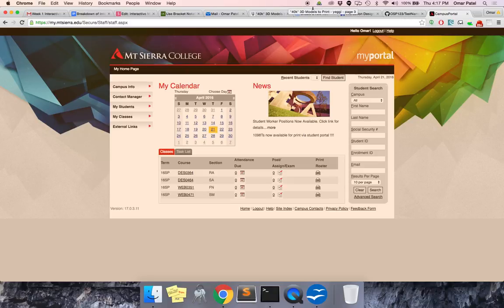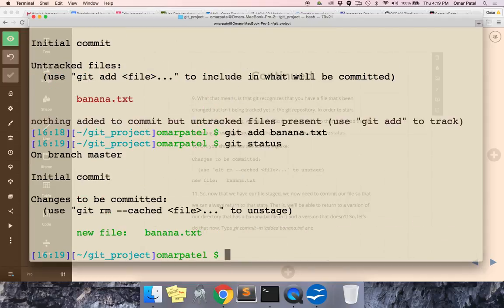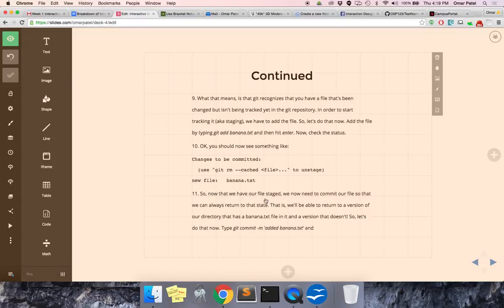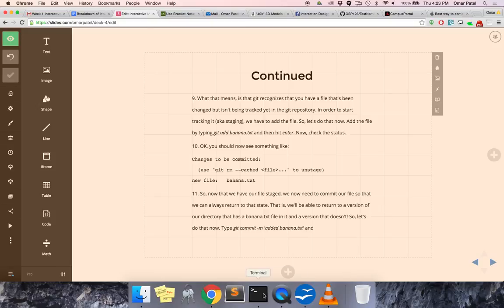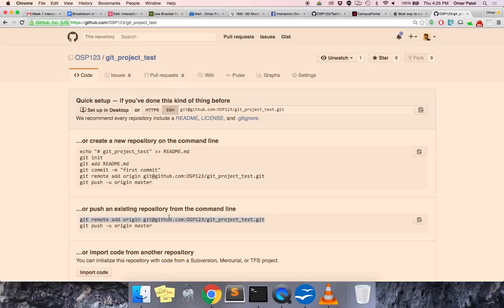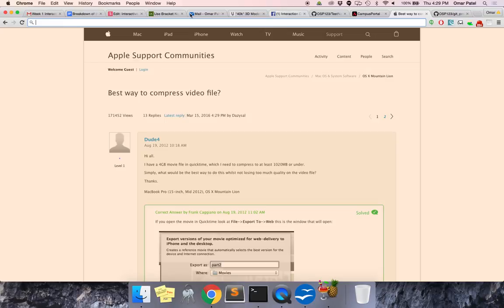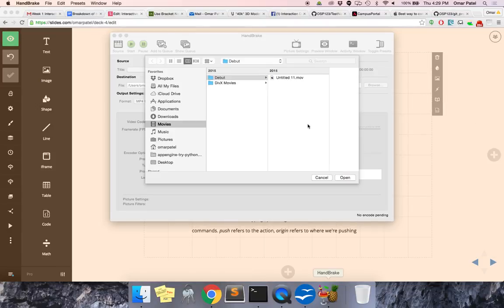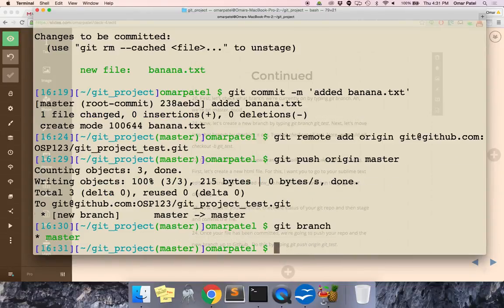Interaction Design 2 Lecture 3 Part 2.1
This is a screenshare of Lecture 3 part 2.1 of Interaction Design 2